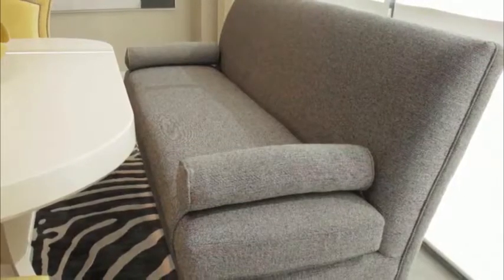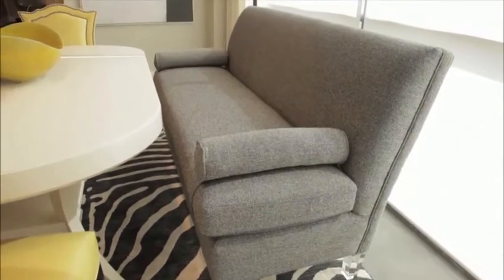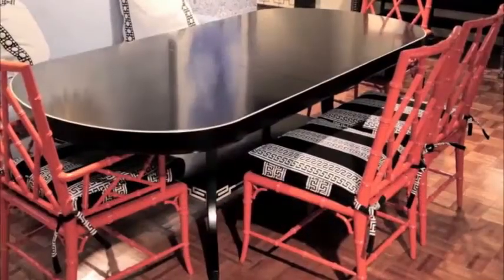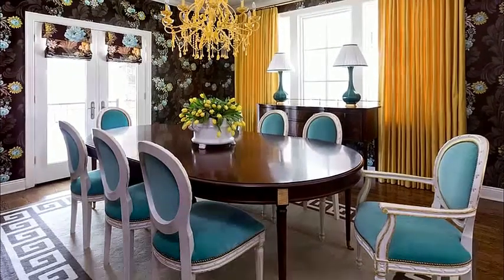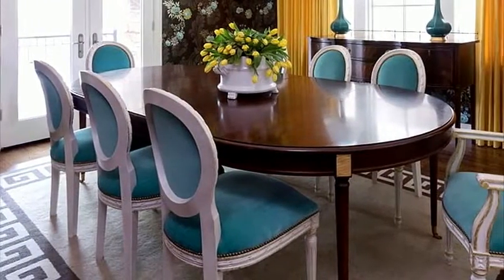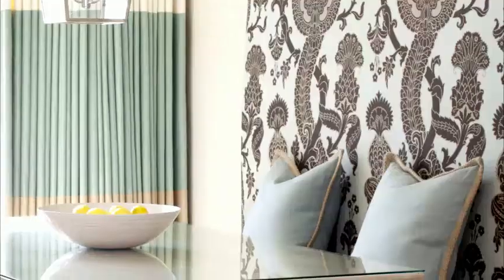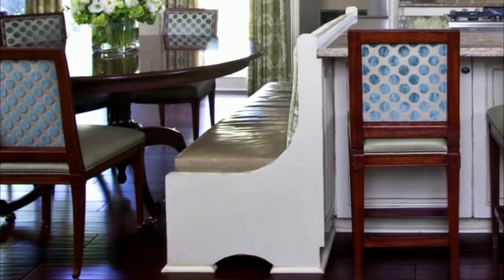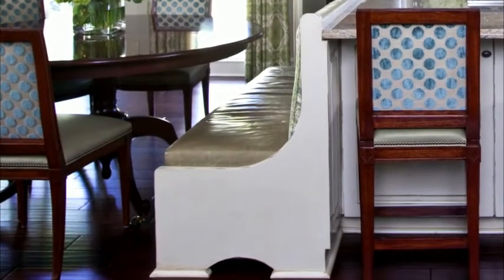Tobi TV: Pull Up a Seat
In our rushed and busy modern lives, we are using our rooms for much more than what they were originally designed for, and the same goes for dining tables, which are now a place for much more than eating. Families today are using those tables for homework, crafts, board games, entertaining, and conversation. Let's take a look!